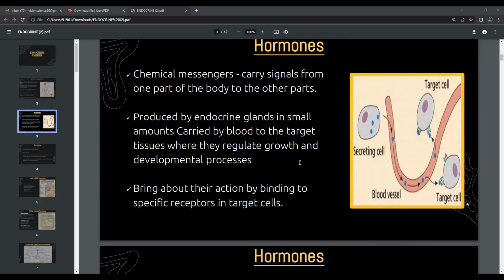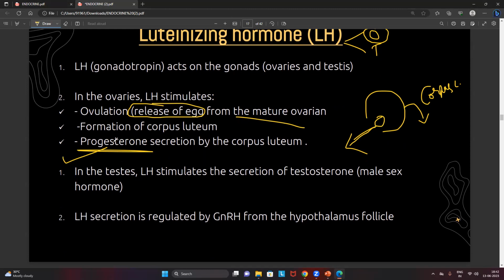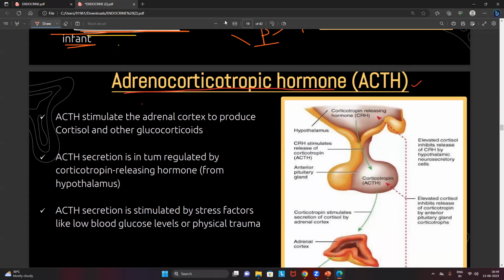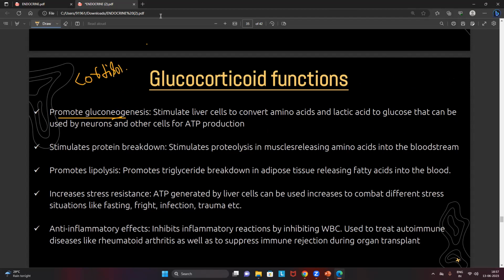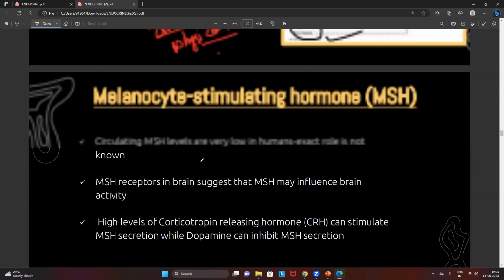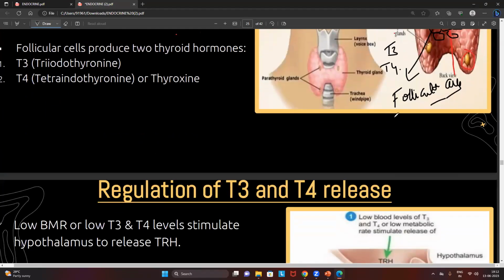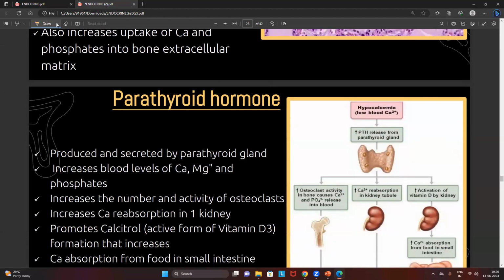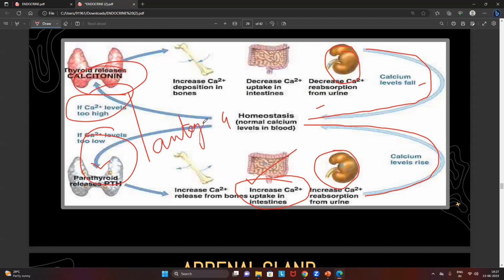ENDOCRINE SYSTEM Part-2 | IIT JAM BIOTECHNOLOGY | Animal Physiology | LIFE SCIENCE |CSIR NET 2024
Looking to crack the IIT JAM BIOTECHNOLOGY -2024. Look no further than Chandu Biology Classes! Our exclusive batch for students started, providing you with all the tools and knowledge you need to succeed.

👉 Have Any Queries? Ask Us.